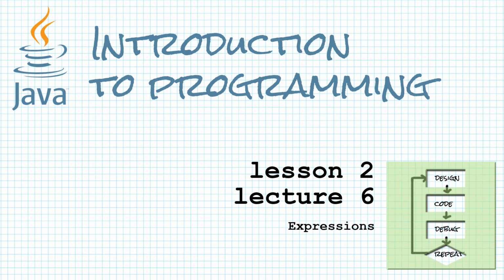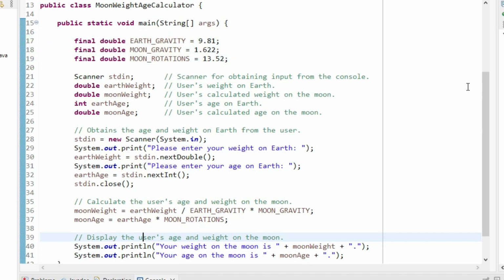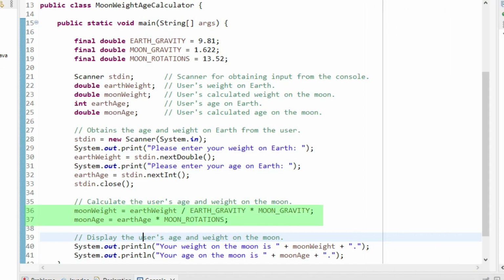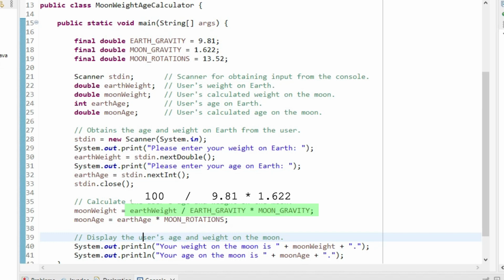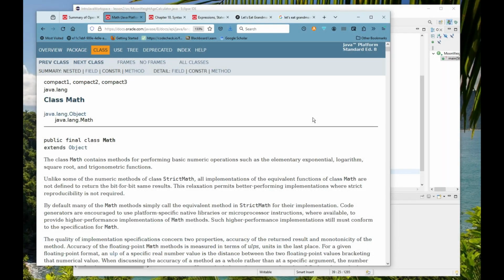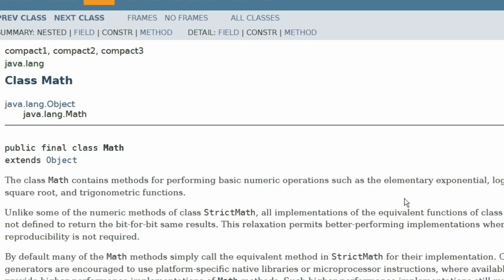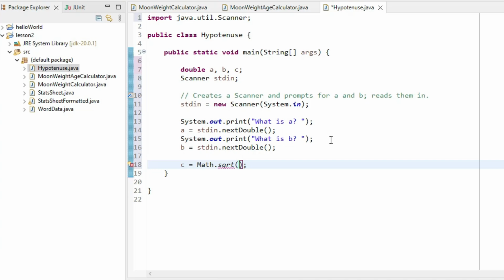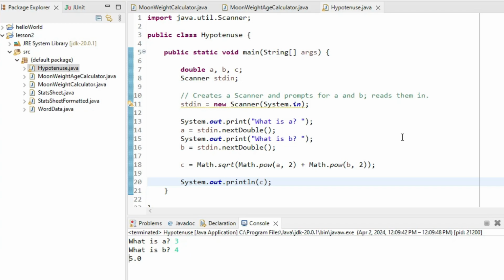Expressions in Java; Intro to Java (full course) Lesson 2 Video 6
This series of videos is suitable for programmers with minimal (or no) programming experience who want to learn Java.  In this video, we will look at the definition of an expression and explore it with multiple examples, including a look at the Math class.

PRACTICE

RESOURCE ATTRIBUTIONS

Attribution:
_Computer_keyboard_Danish_layout.svg: Mysidderivative work: Incnis Mrsi, Public domain, via Wikimedia Commons

Grandparent and grandchild talking Java expressions generated by NightCafe and edited in Photoshop.

00:00 Welcome and overview of the last videos and this video
00:39 Definition of an expression
01:23 Examples with literals, variables, and operators
05:31 Examples with method invocations
06:20 Examples with method invocations from the Math class